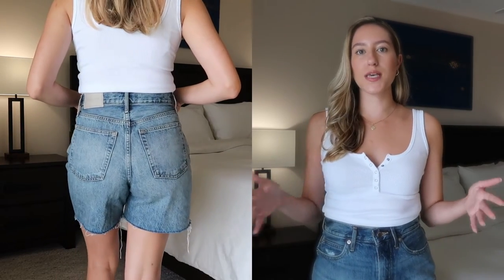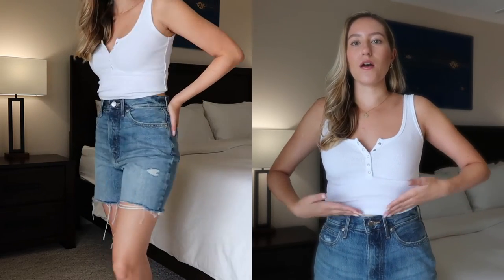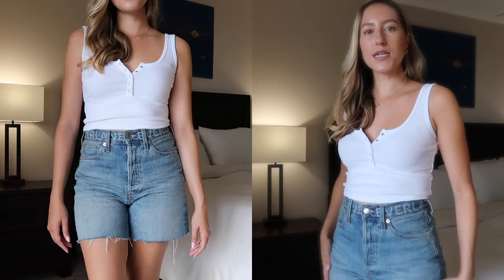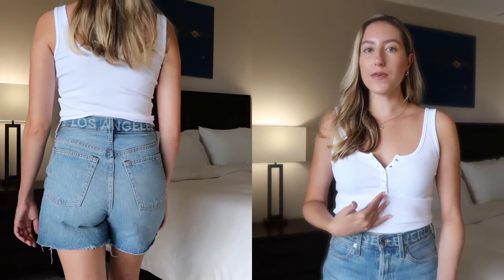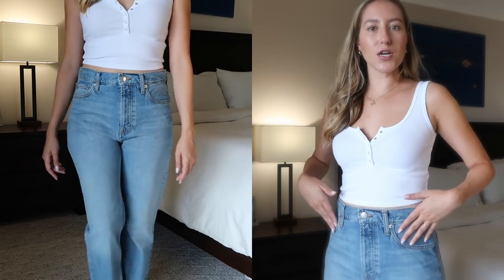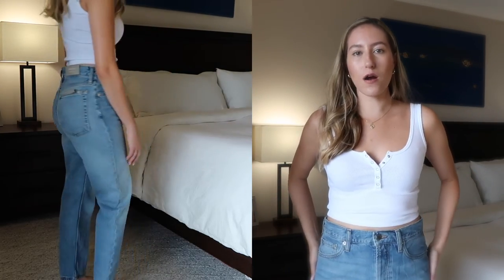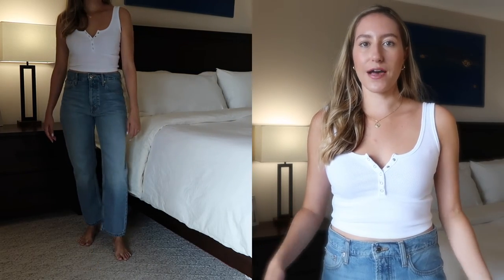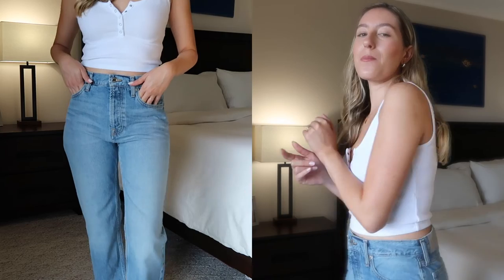EVERLANE DENIM HAUL | Local rigid way high jeans & shorts, Summer slouchy jean, Way high shorts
0:00 - Intro
0:29 - The Way-High Jean Short
2:52 - The Local Rigid Way-High Short
6:02 - The Summer Slouch Jean
7:41 - The Local Rigid Way-High Jean